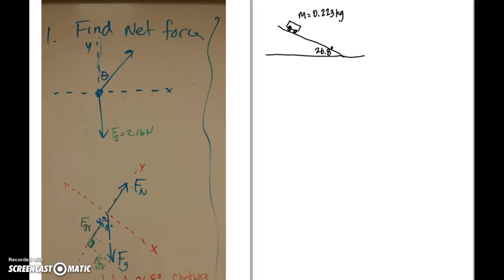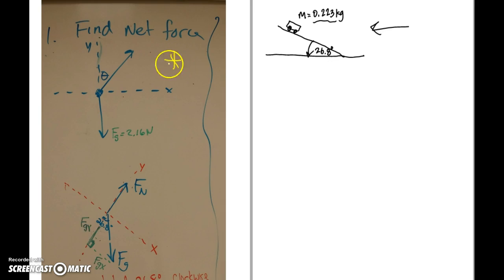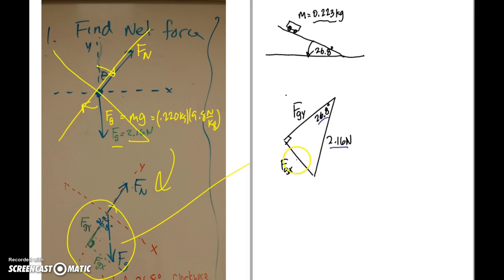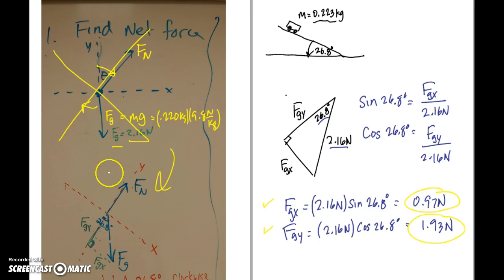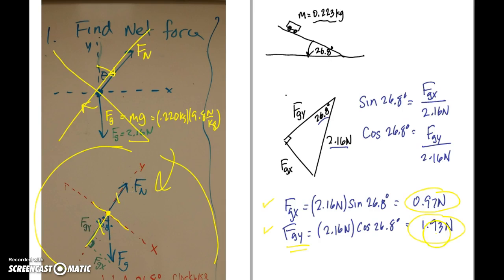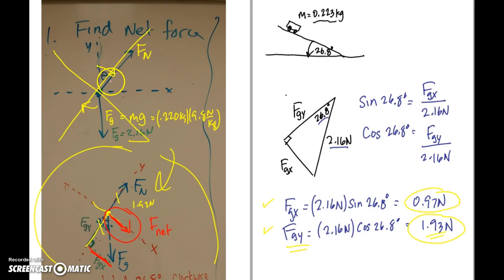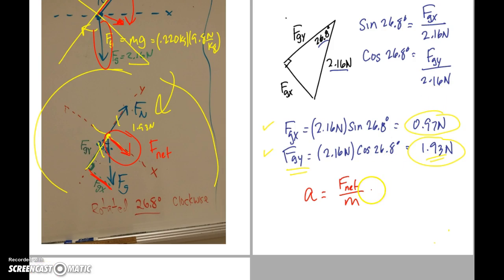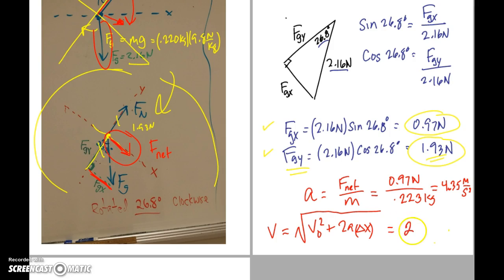Cart on Ramp - Predict Acceleration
Knowing just the mass and the angle of the ramp, use a force diagram and trigonometry to calculate the net force.  Then, use Newton's Second Law to calculate the acceleration of the cart.